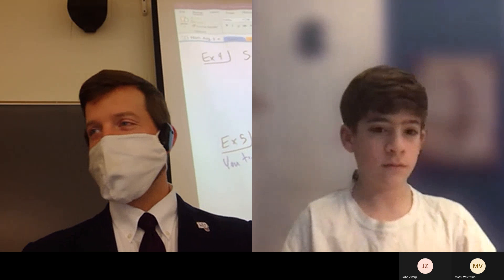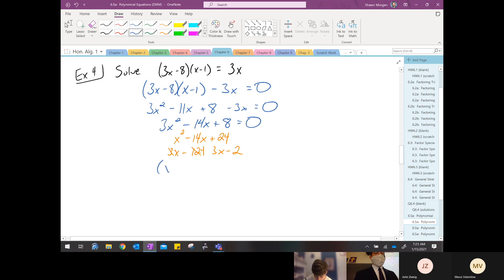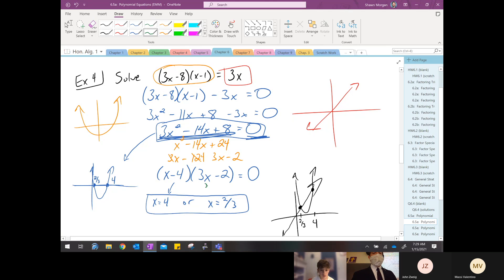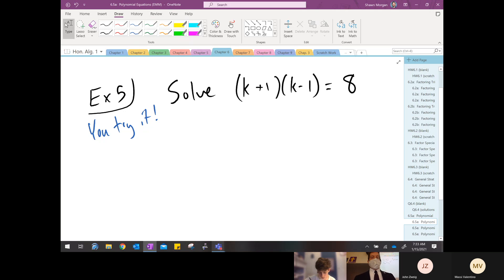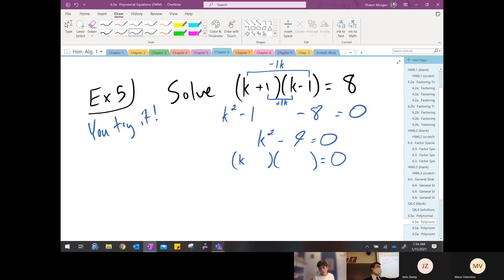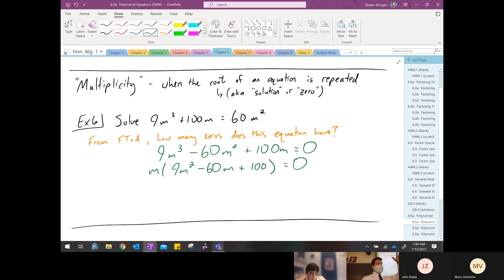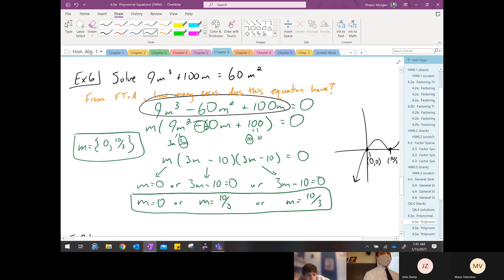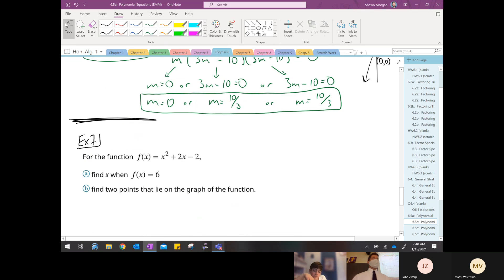Class #67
In this video we work through solving equations by factoring and using the Zero-Product Property.